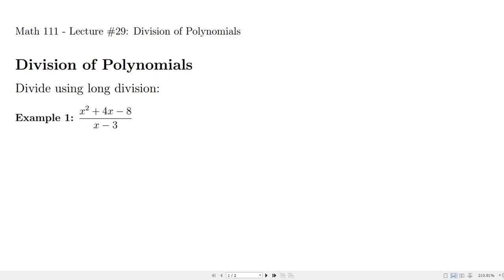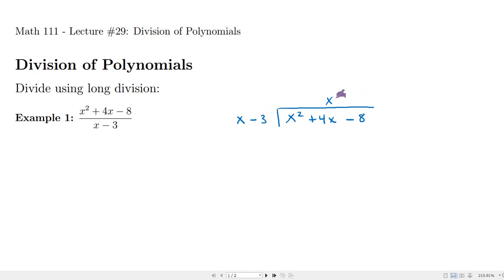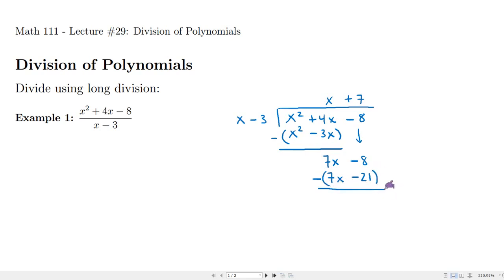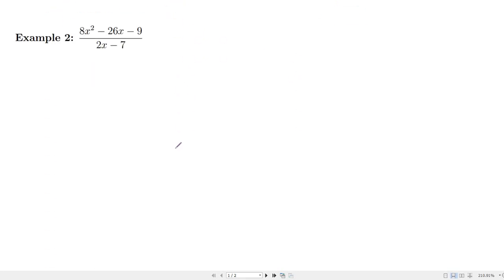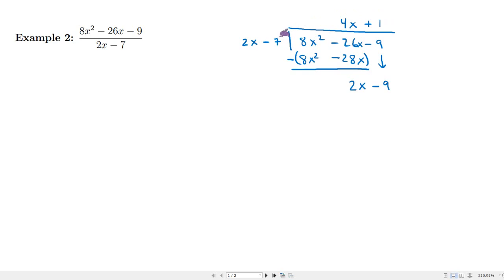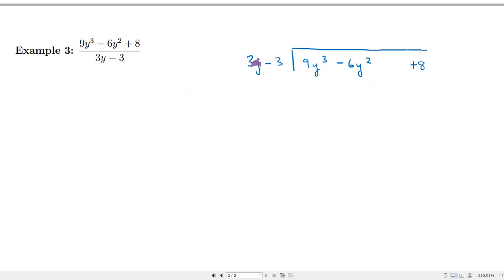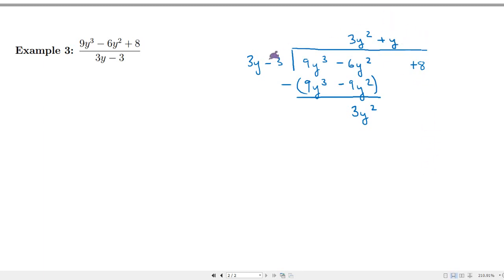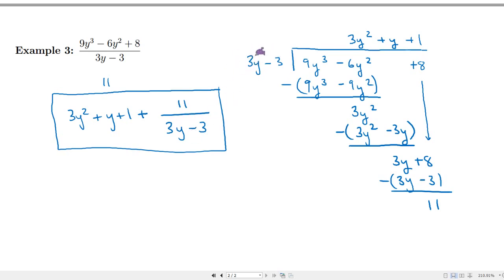MTH 110 - Lecture 25 - Division of Polynomials